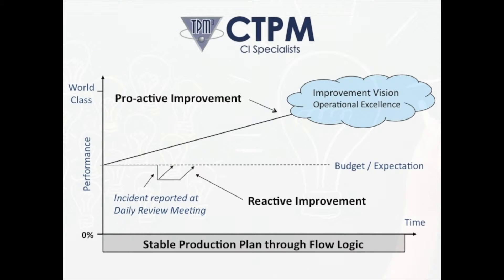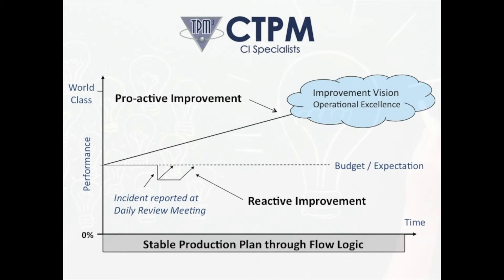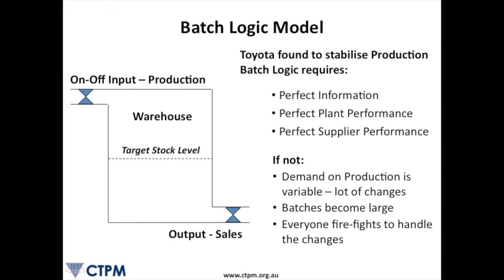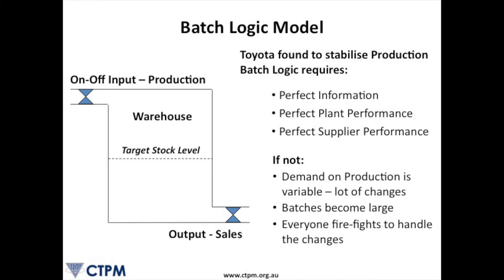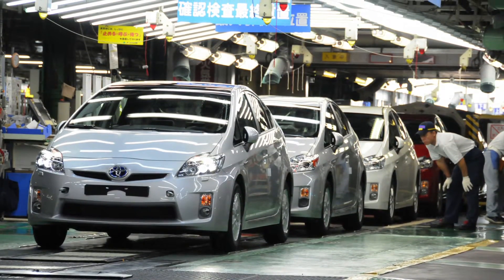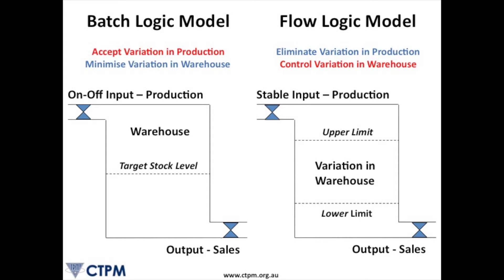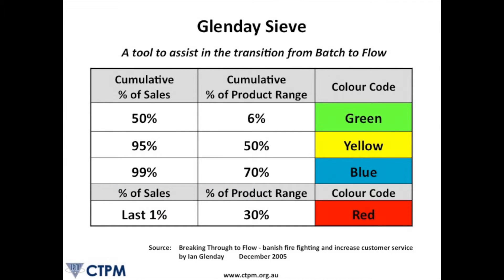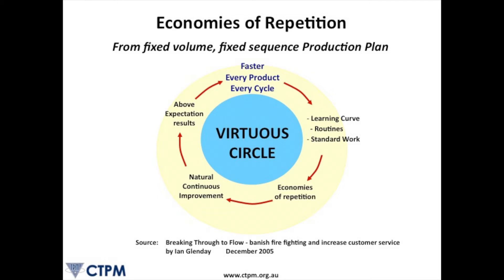3. Stable Production Plan through Flow Logic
This video from CTPM and Ross Kennedy explores a Stable Production Plan through Flow Logic and the importance of a Continuous Improvement Strategy to have at a worksite in the manufacturing, process and mining industry. Our unique methodology has helped sites throughout Australasia succeed and prosper through people development.